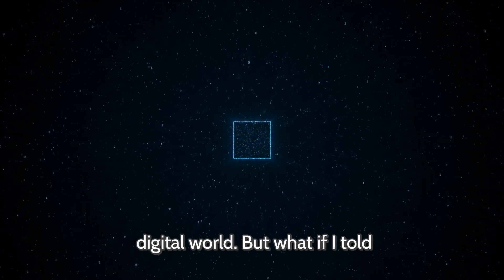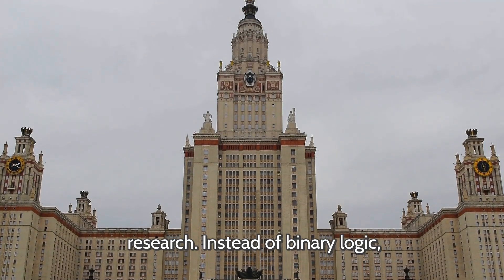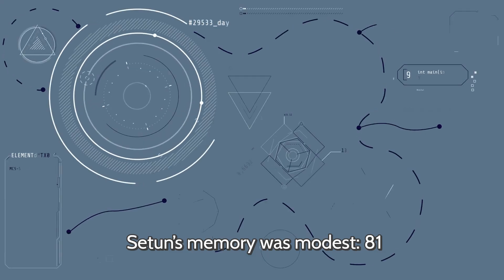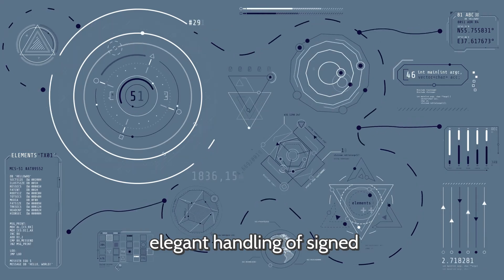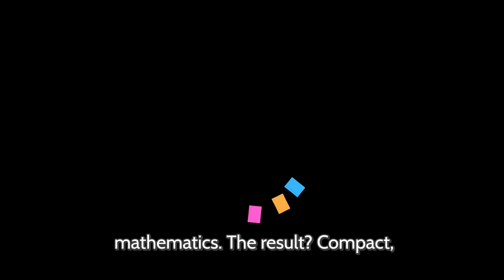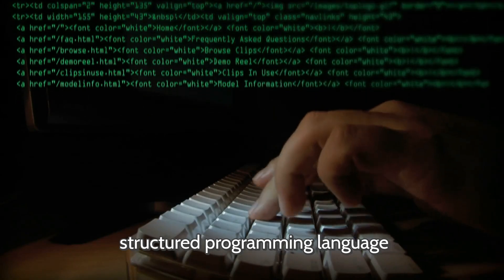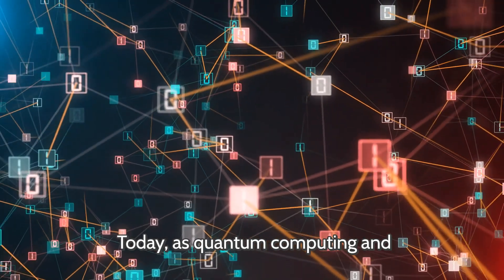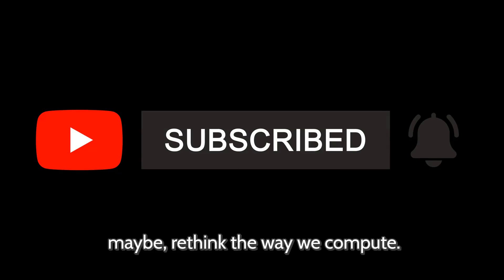Setun Ternary Computer: The Soviet Innovation That Challenged Binary Computing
Explore the fascinating history and technology behind the Setun ternary computer, developed at Moscow State University. This documentary dives into its unique balanced ternary logic, the evolution to Setun 70 with hardware-based structured programming, and its lasting legacy in computing history. Perfect for tech enthusiasts and historians, learn how this Soviet innovation influenced future advancements beyond traditional binary systems. Discover the story of a forgotten computing pioneer through engaging visuals and expert narration.